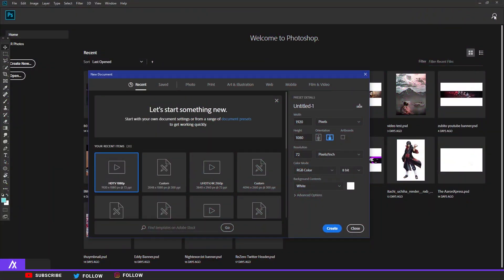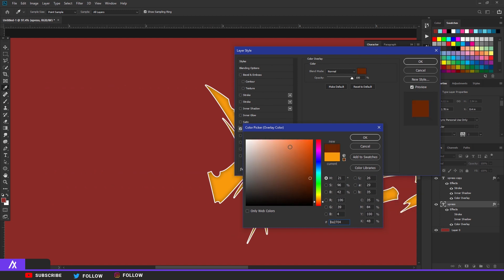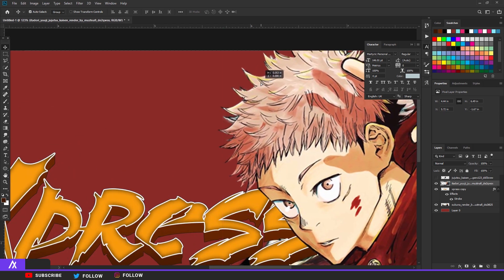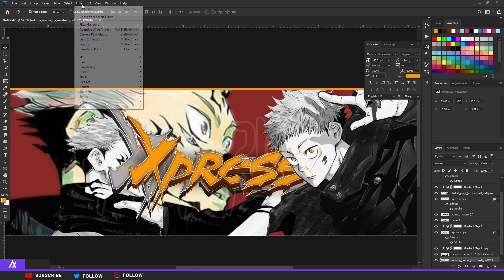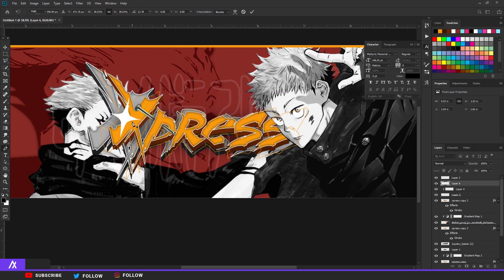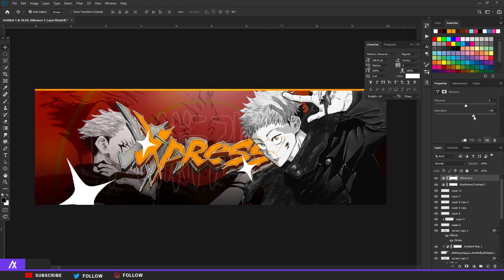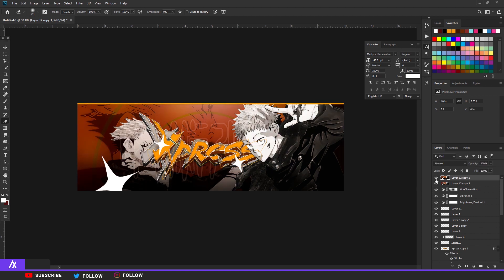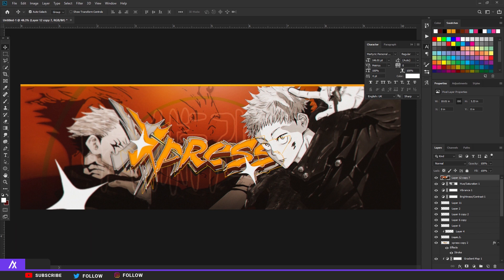PS Tutorial: Creating Anime Twitter Banner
Timecodes

0:00 - Intro
0:45 - Text
4:44 - Header
14:09 - Camera raw filter
16:40 - Outro